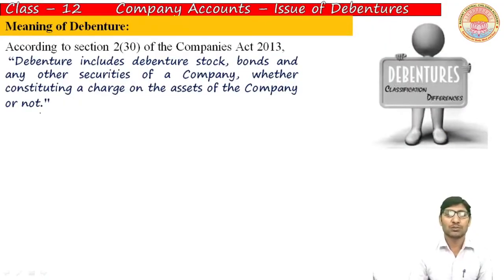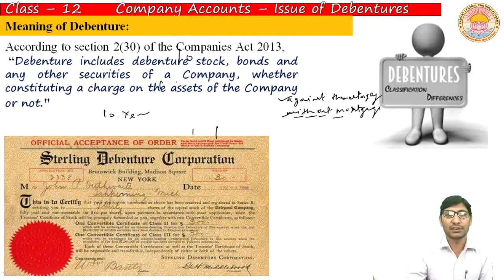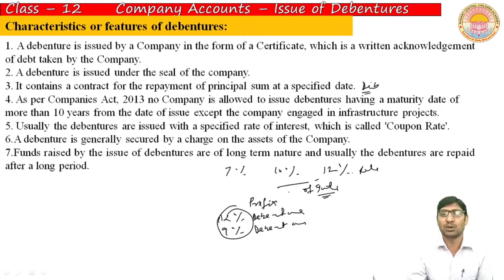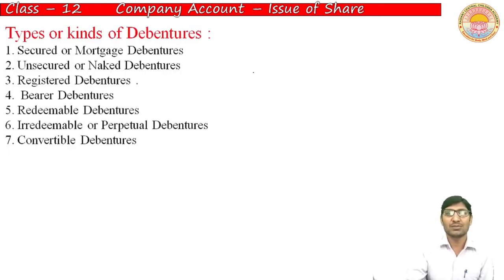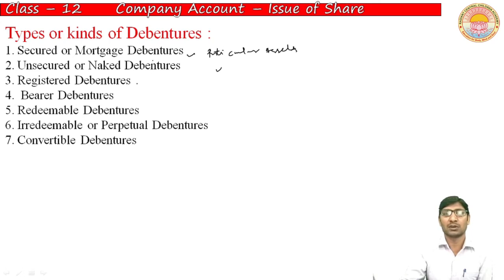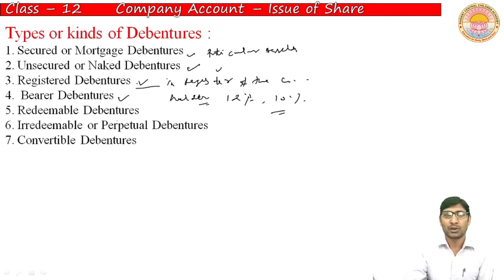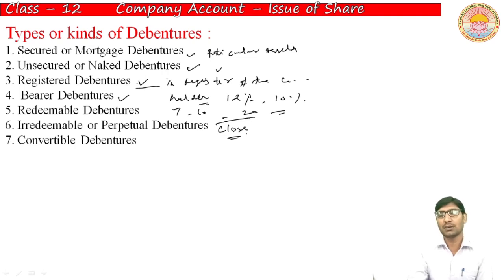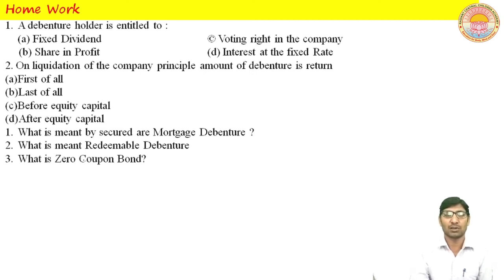Company Account - Issue of Debentures I Lecture - 01 I Class - 12 I C.B.S.E.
Meaning and Types of Debentures